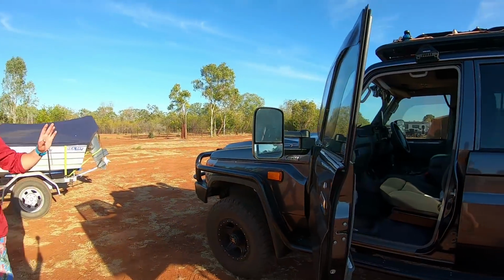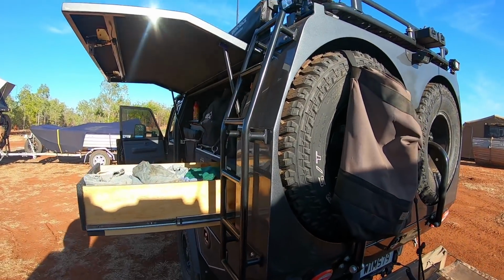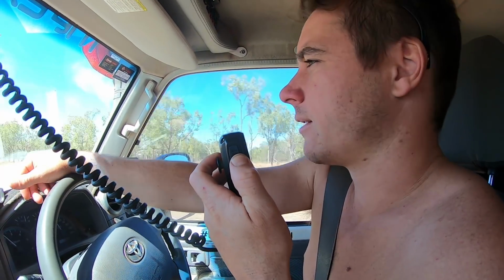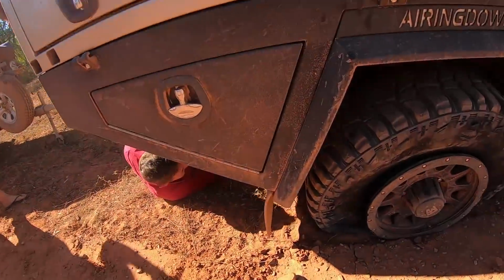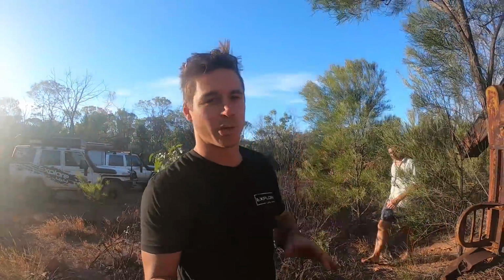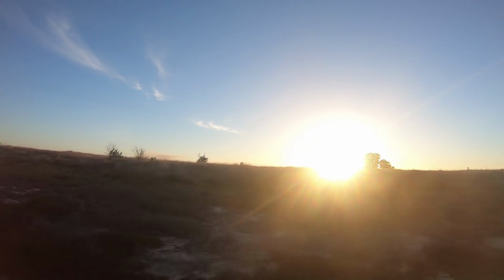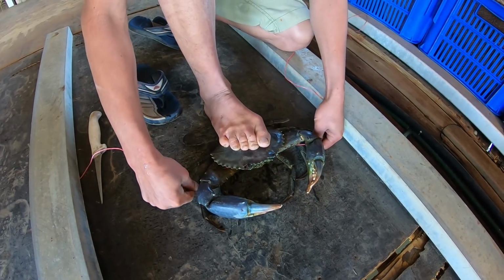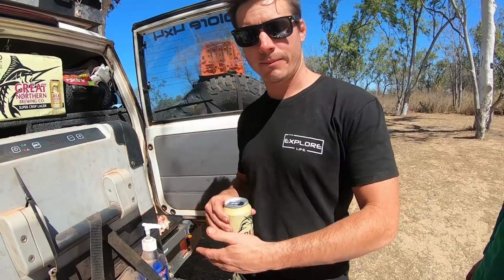THE ULTIMATE TOURER, REMOTE CAMPING AND EPIC HOT SPRINGS- MATT'S EXPLORE LIFE VLOGS -NT P11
The Journey continues!! We push forward our EPIC trip with the crew in the Northern Territory.
On this episode we have picked up one boat and left Katherine making our way south to Bitter Springs. We come across one epic touring setup and check out a couple of Hot Springs Before making our way down the Savana Way. One Epic over night spot on the remote salt flats of Port Roper before making our way to Lorella Springs!!!
Note: These videos were filmed JUNE/JULY 2019.